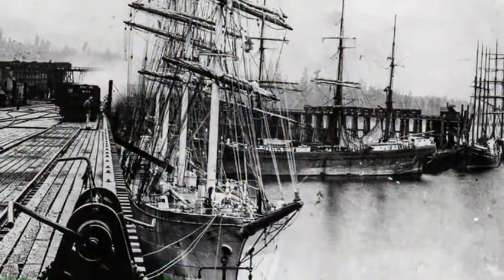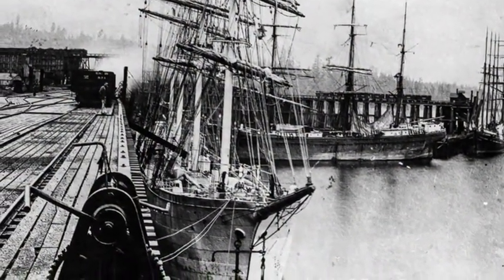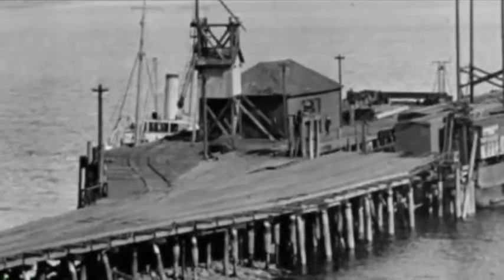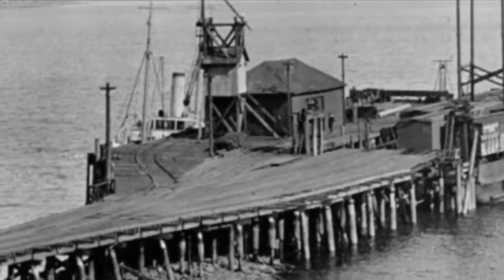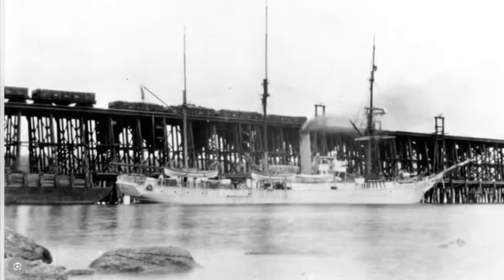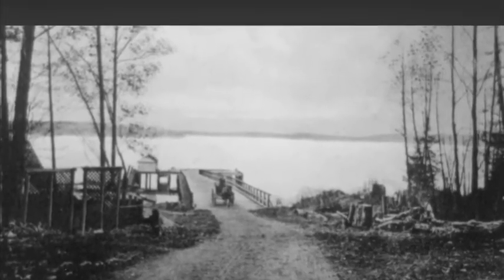The story of Transfer Beach Park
The jewel of Ladysmith, this is a popular park with a rich history. Presented by Cindy Damphousse for the Ladysmith & District  Historical Society,  which operates the Ladysmith Archives, & Ladysmith Museum.